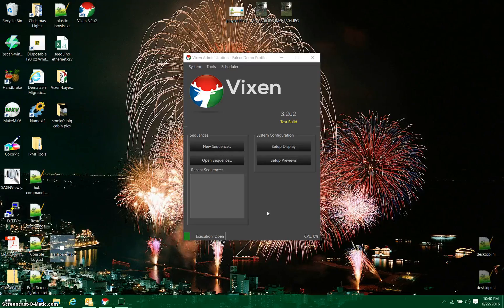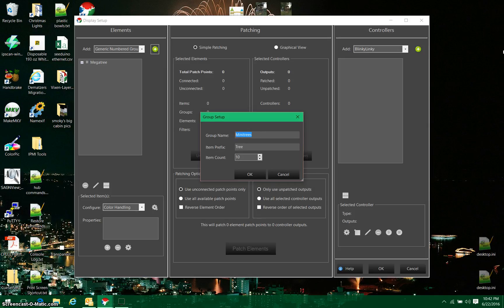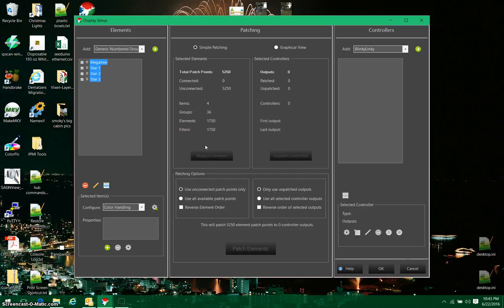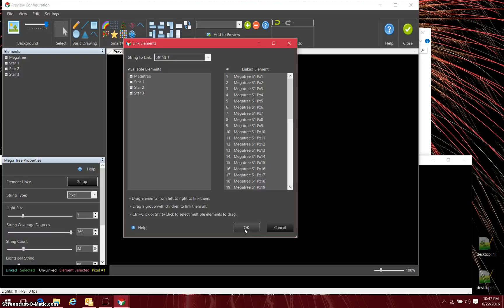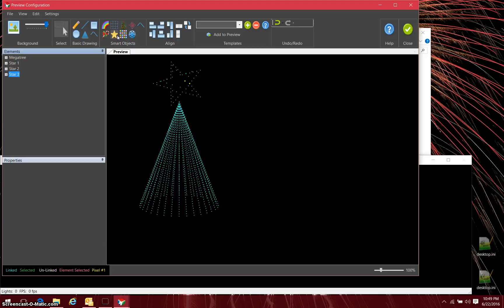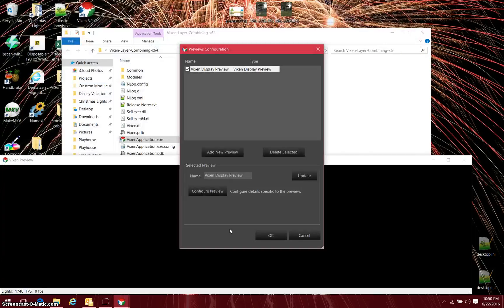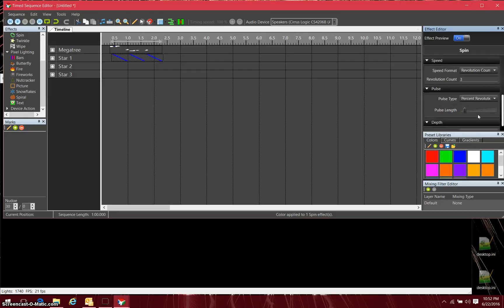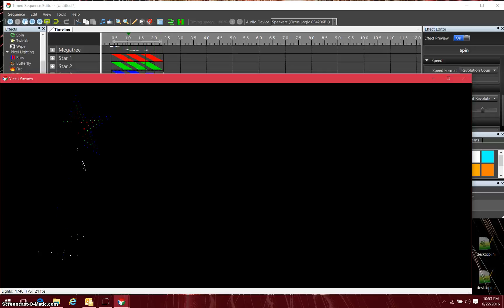Megatree with Concentric Star - Element and Preview Setup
How to set up a Megatree in vixen 3.3.  Including a 3 ring concentric star topper.  We show you how to set up the elements, and the preview, and give a few quick examples of effects in the editor so you can see it working.